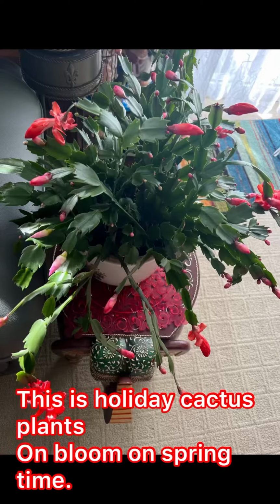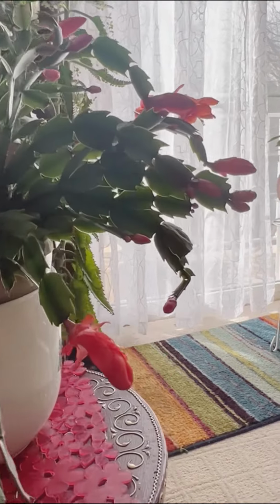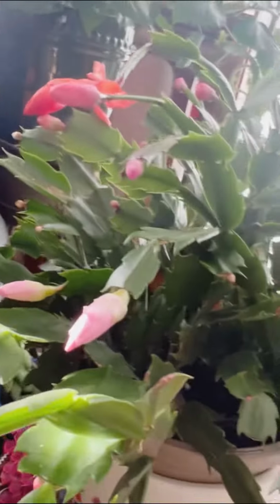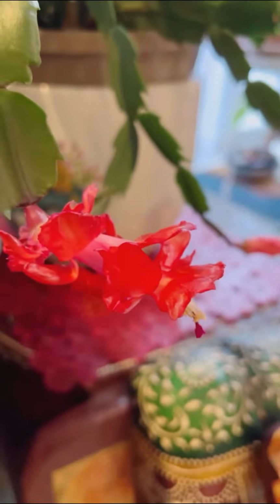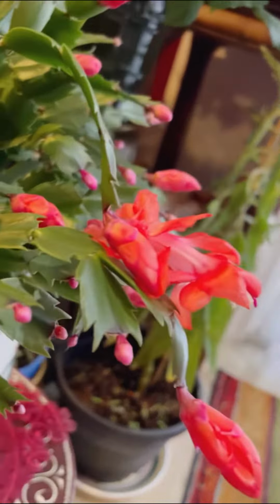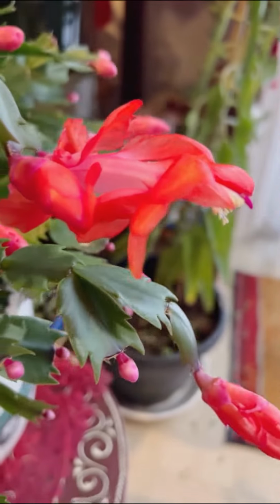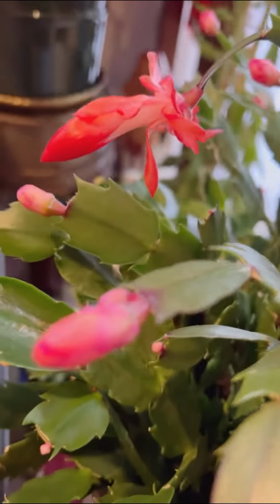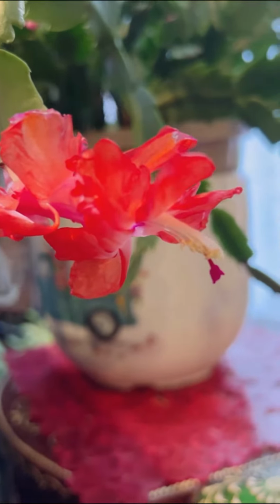My Holiday Cactus Spring Bloom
I think this is not also an holiday cactus but maybe it is also an Easter Cactus since I got them blooming this time on Spring for the first time. I thought it blooms only during winter time.